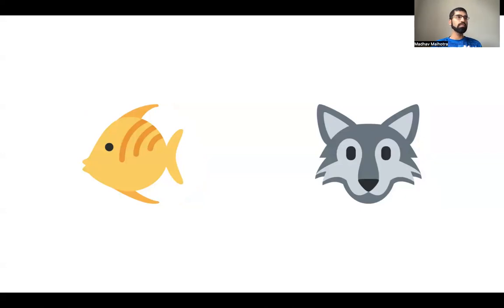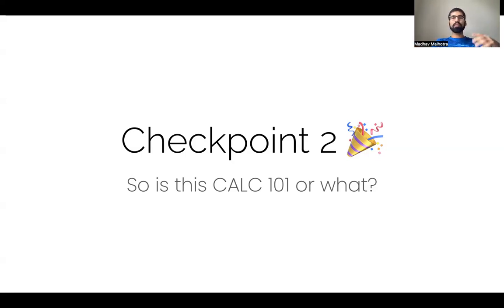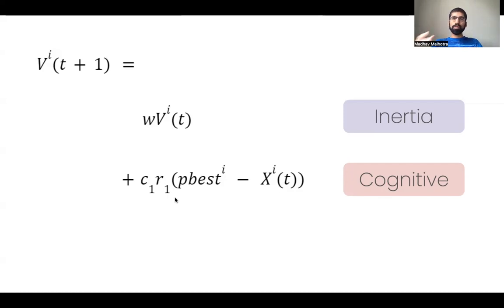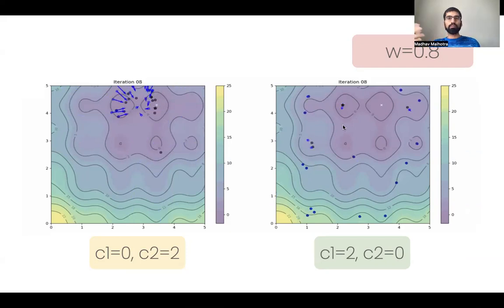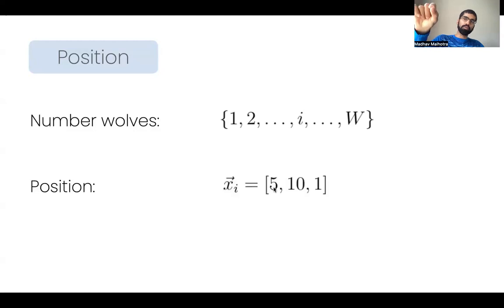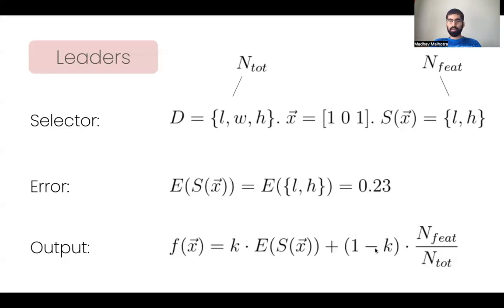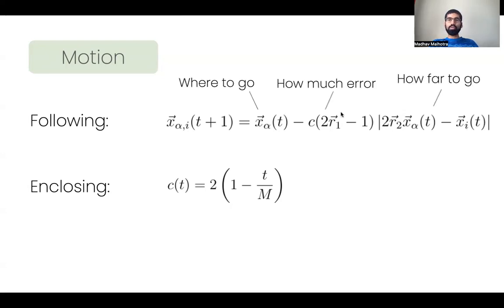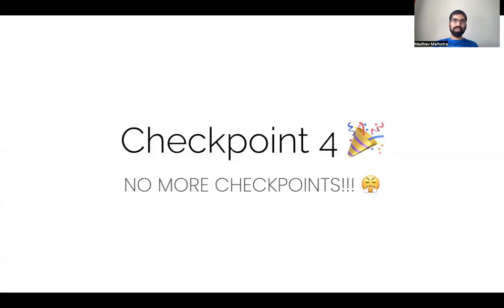Intro to Bio-Inspired AI: Particle Swarm & Grey Wolf Optimizers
This is a talk I gave for Wat.ai at the University of Waterloo. The context was to show some cool algorithms that my student design team had been experimenting with.

Thank you to Yen Zein Kok for producing the awesome animations for the particle swarm optimiser!